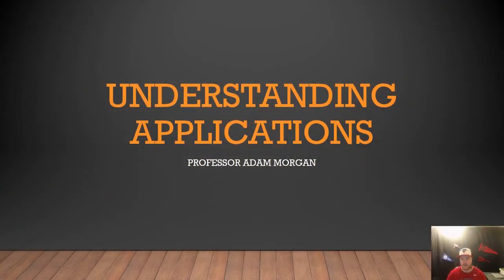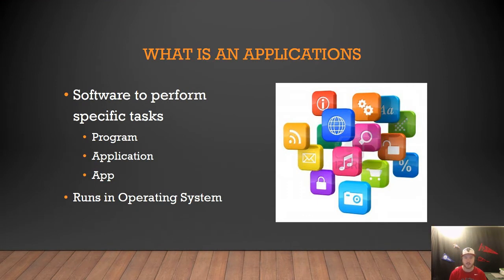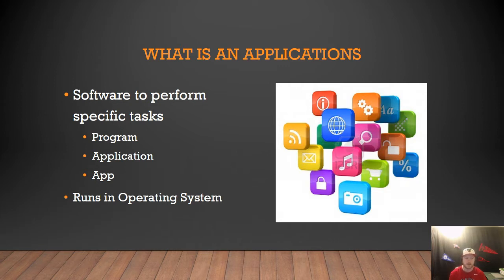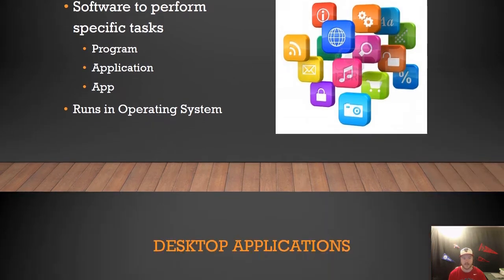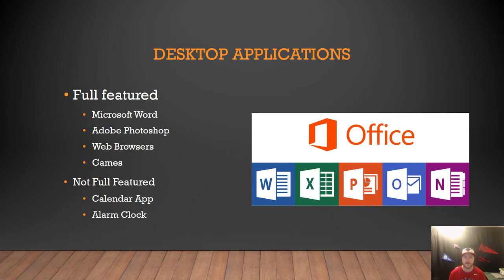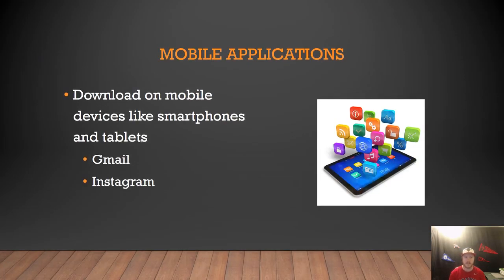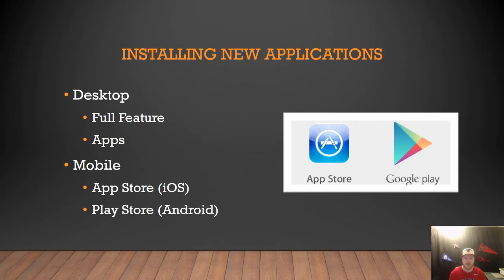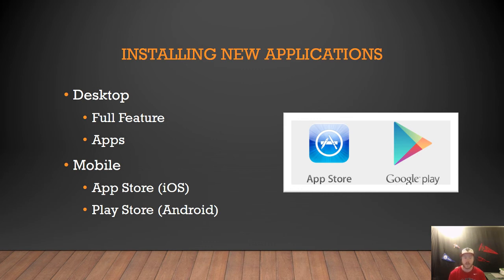Computer Fundamentals - Applications - What is a Desktop Application - Mobile and Web Apps - PC Mac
This video discuss what an app or application is. I talk about operating systems and how what you download ultimately depends on compatibility with your OS.

Here is a full list of tutorial videos available on my channel:

Windows 10:
Perform Basic Mouse Operations
Create Folders

Outlook 2016
Basic Tutorial

Job Search Skills:
7 Steps of Goal Setting